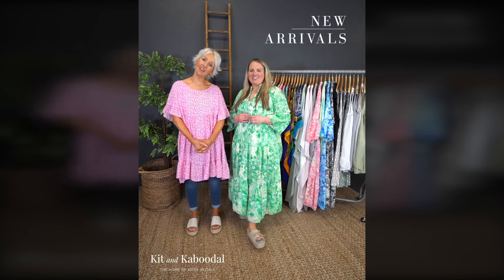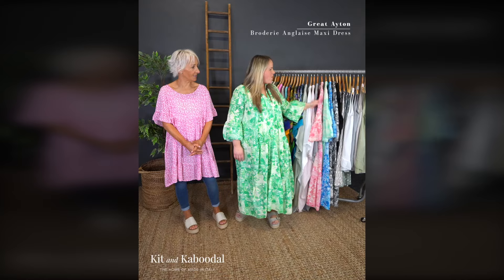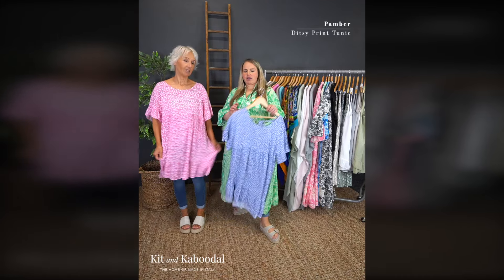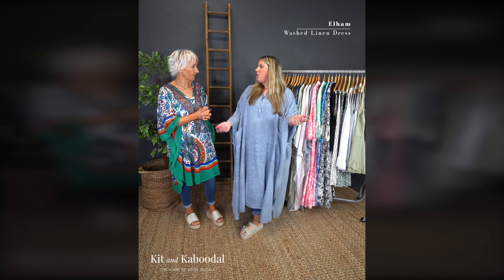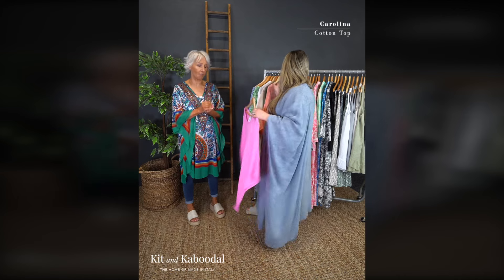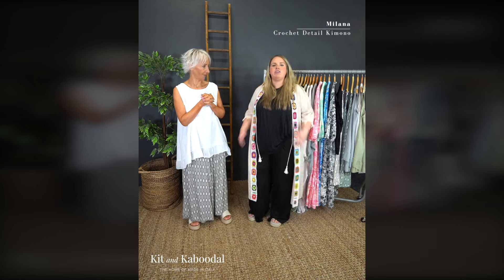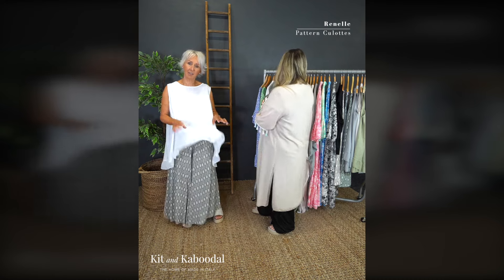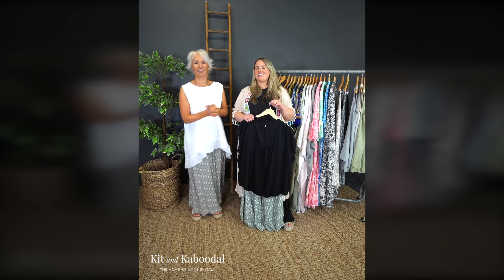|| New Arrivals To Love ||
We have some gorgeous new arrivals land this week! From vibrant pieces to returning favourites, you won't want to miss these looks.